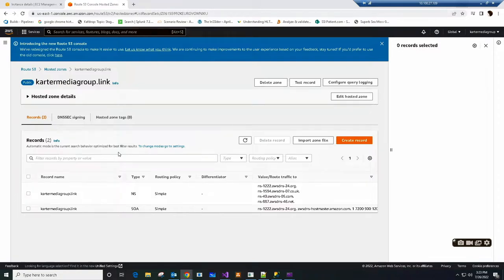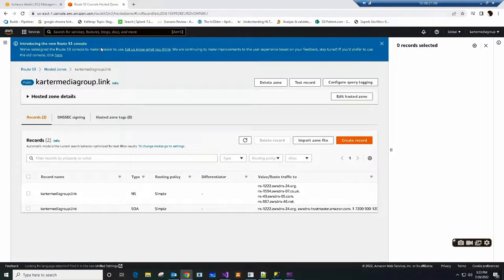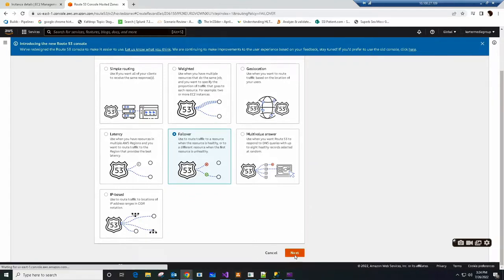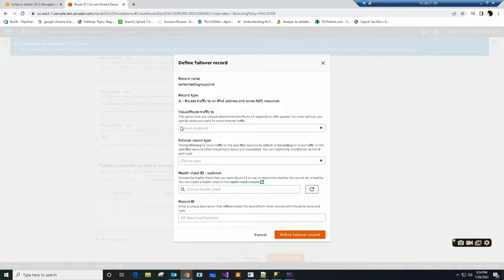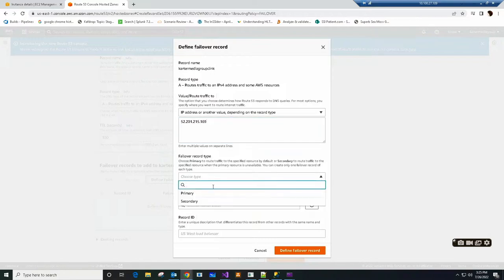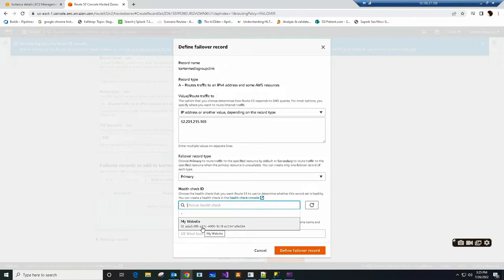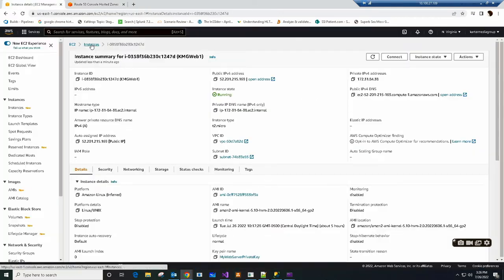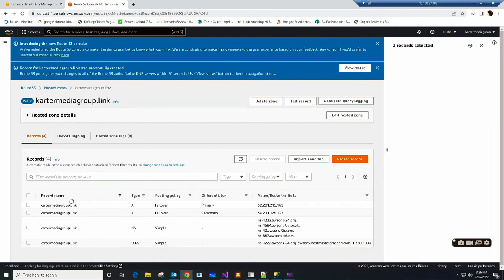How to create a Fail Over Routing Policy in Route 53 in AWS Cloud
How to Create a Failover Routing Policy in Route 53 | AWS Cloud Tutorial for Beginners

Are you new to AWS Cloud or looking to enhance your networking and failover management skills? In this step-by-step AWS Route 53 tutorial, we’ll show you how to create a Failover Routing Policy to ensure high availability and automatic failover for your applications. Whether you're an AWS beginner or an experienced cloud engineer, this guide will help you master DNS failover and traffic management in Amazon Route 53.

🔹 What You’ll Learn in This Video:
✅ What is Amazon Route 53, and how does Failover Routing work?
✅ How to set up a Failover Routing Policy in AWS Route 53
✅ Configuring Primary and Secondary health checks for automatic failover
✅ Best practices for high availability and disaster recovery
✅ Real-world use cases for Route 53 Failover Routing

This tutorial is perfect for cloud engineers, DevOps professionals, and AWS learners who want to improve their AWS networking skills.